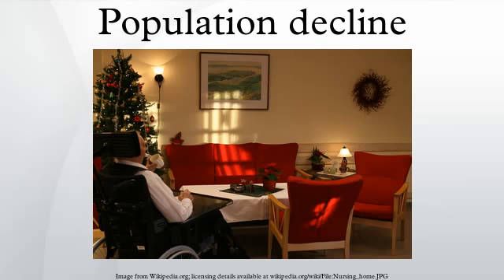Population decline HD